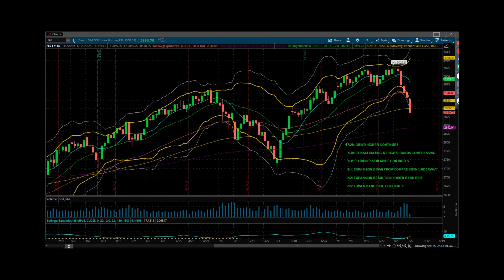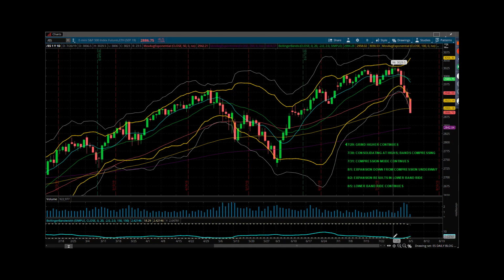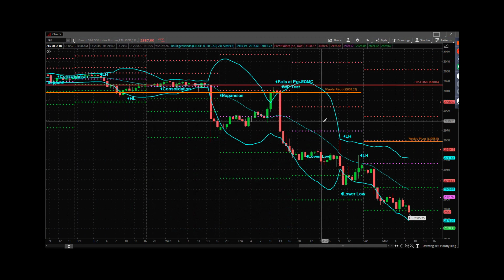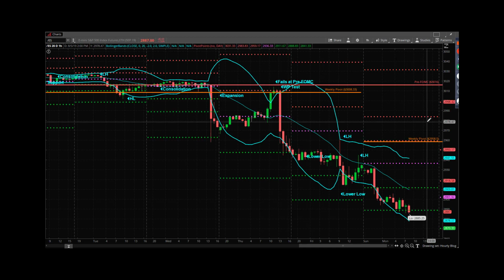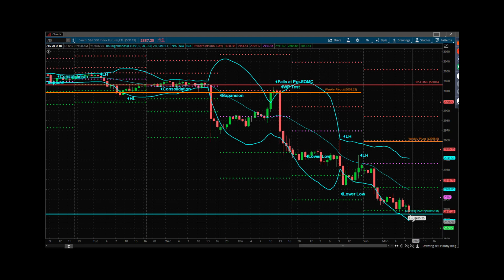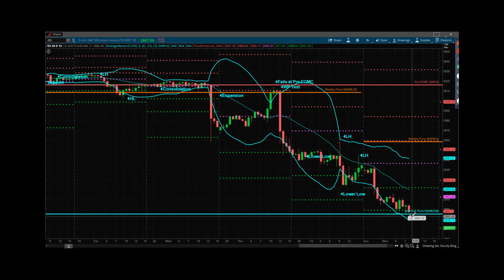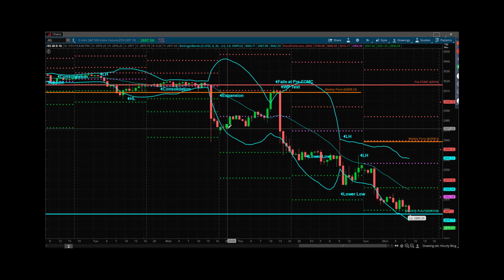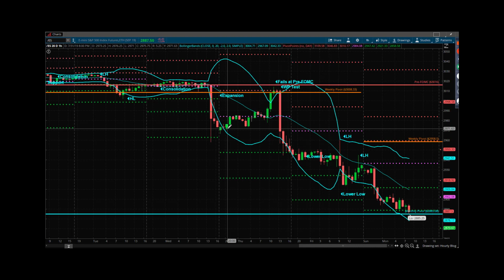Princetontrader Futures Trading Education S&P Futures Webcast August 5, 2019